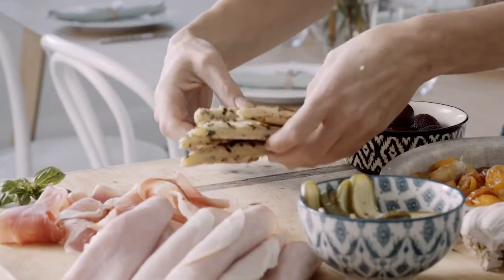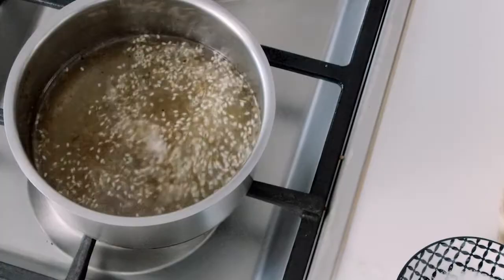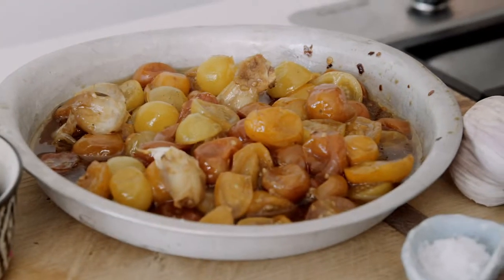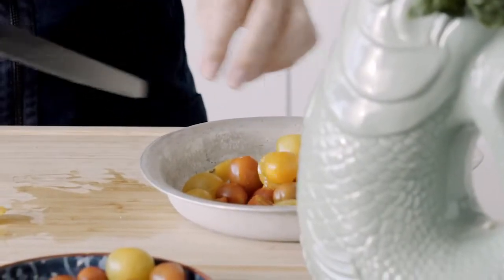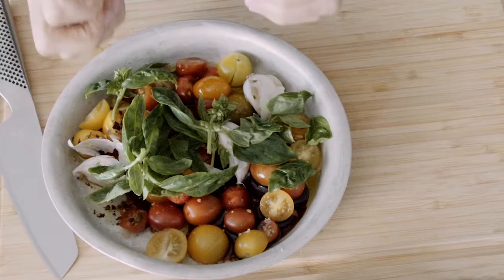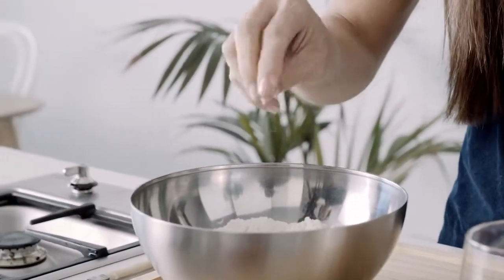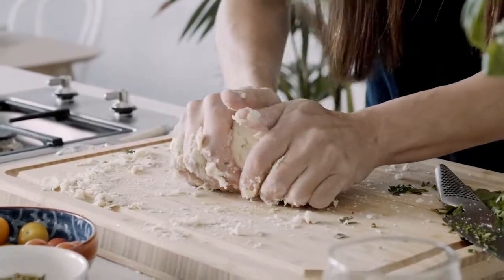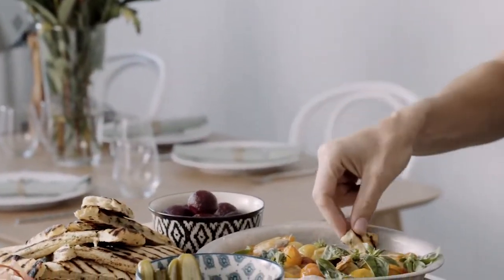Silvia Colloca’s Flatbread with Roasted Mix-a-mato®️ tomatoes & Pickled Qukes®️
Silvia Colloca shares her recipe for flat bread with pickled Qukes®️ baby cucumbers & roasted Mix-a-mato®️.

Ozharvest is Australia’s leading food rescue organisation delivering excess good food directly to charities to support people in need accord the country